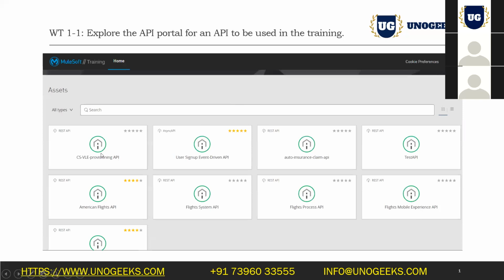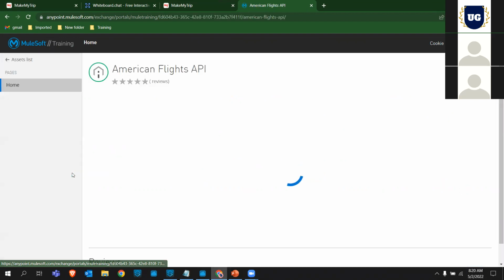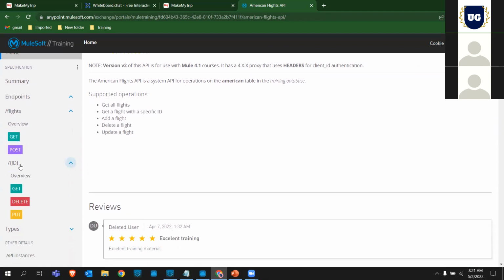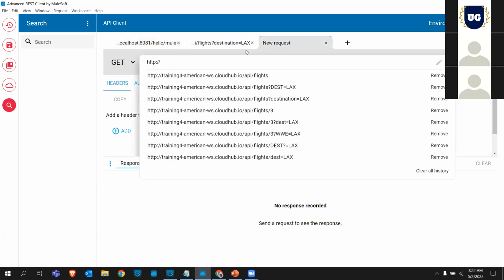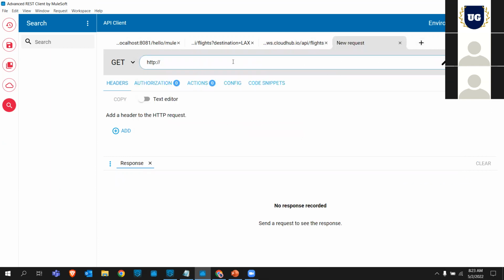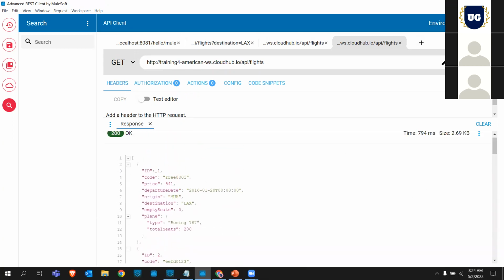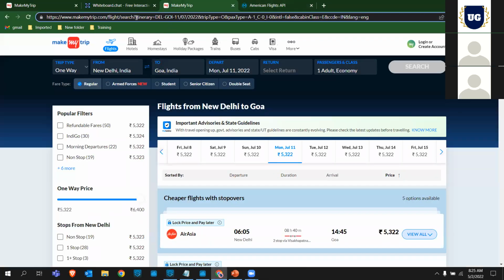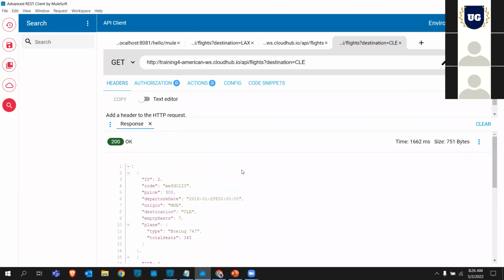MuleSoft Training | MuleSoft API | MuleSoft Training for Beginners | MuleSoft Online Training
Discover the power of MuleSoft API in our latest video! MuleSoft, known for its robust API management capabilities, offers tools that streamline the integration of diverse systems and technologies. This video provides an in-depth look at how MuleSoft API can transform your business by facilitating seamless connections and automating workflows.

What you'll learn:

Introduction to MuleSoft API and its core features.
How to set up and configure MuleSoft API for your projects.
Best practices for using MuleSoft API to enhance system integration.
Real-world examples of MuleSoft API applications in various industries.

Whether you’re new to MuleSoft or looking to expand your expertise, this video will equip you with the knowledge to make the most of MuleSoft API in your projects.